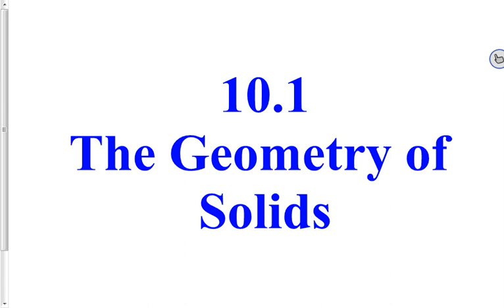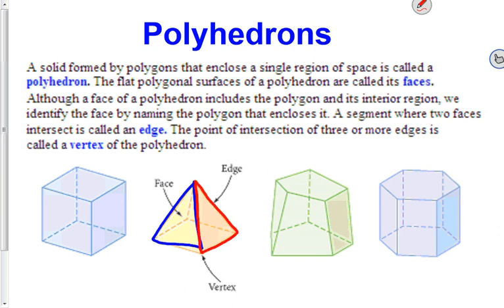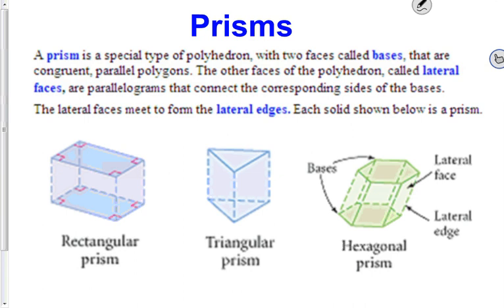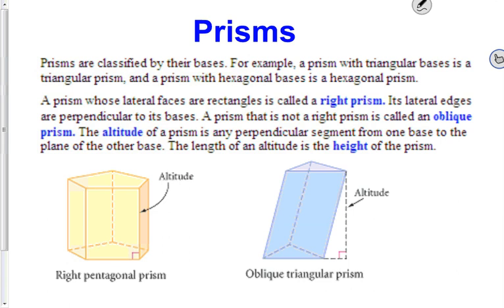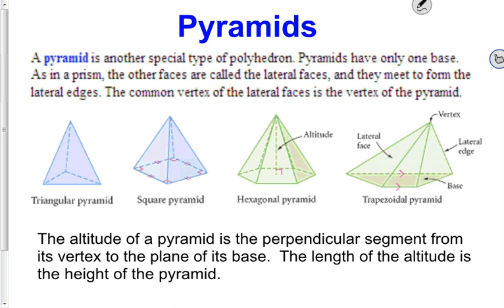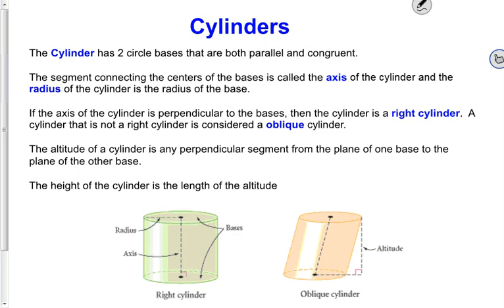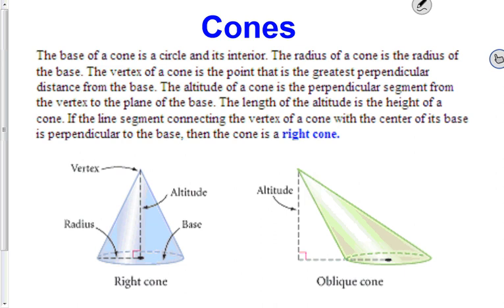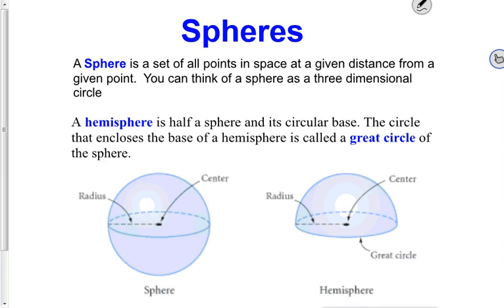10 1 Geometry of Solids